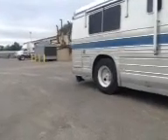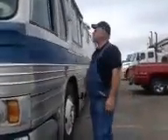Zephyr's Parking Lot Test Drive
Stream of our test drive around the parking lot at Interstate Powersystems in Billings, MT - right after completing our engine rebuild and installation.